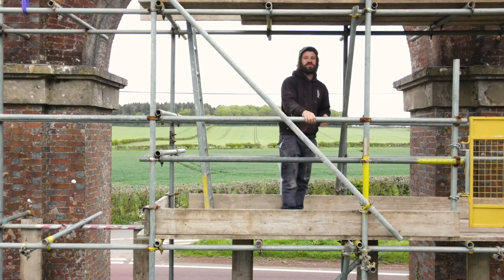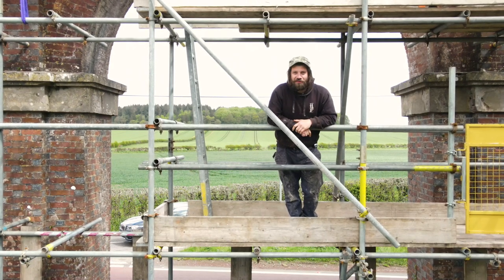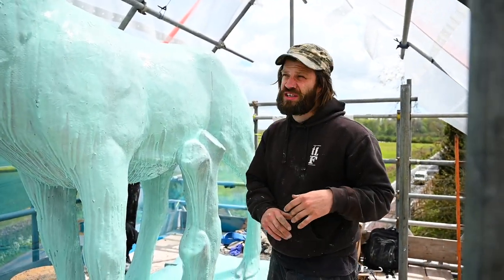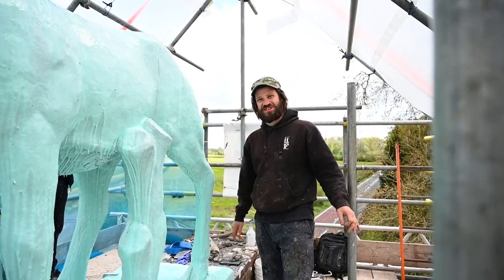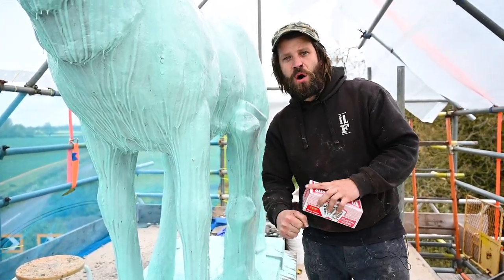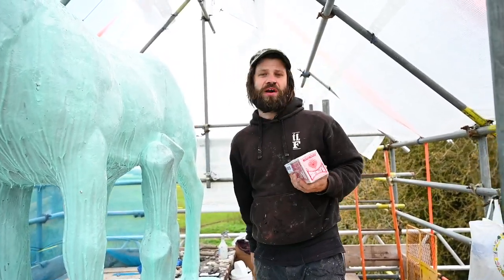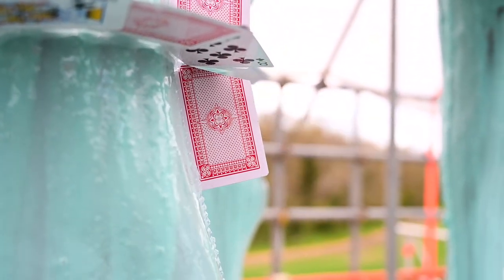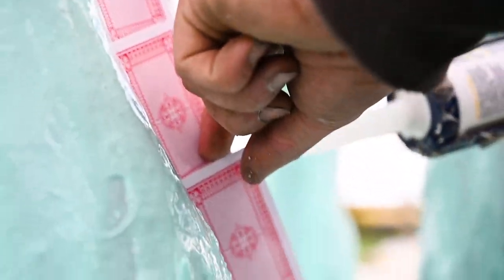HOW TO MOULD AN ENORMOUS SCULPTURE PT1 // THE LOST FOUNDRY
What's up gang, welcome to another week of absolute madness, where myself and Lucas find ourselves on the top of a huge archway in the heart of Dorset! The beginnings of a mould for a larger than lifesize stag. What an episode and series this will be... Enjoy!

The Lost Foundry - Where Studio Life is Our Religion!